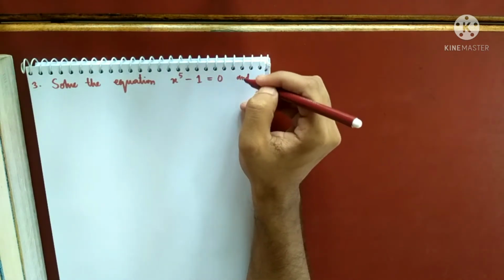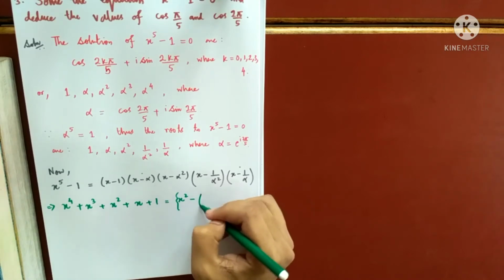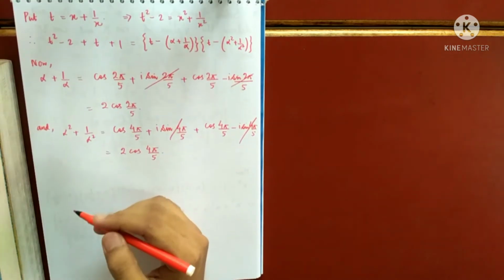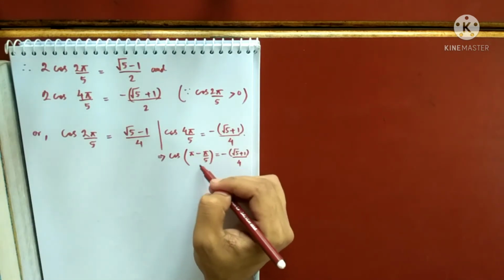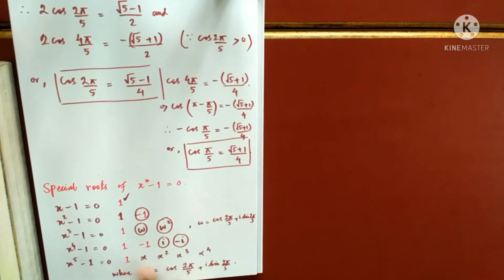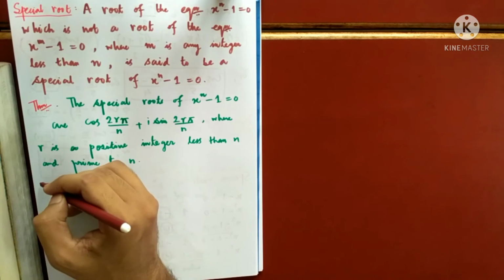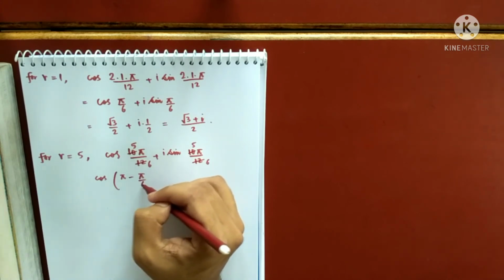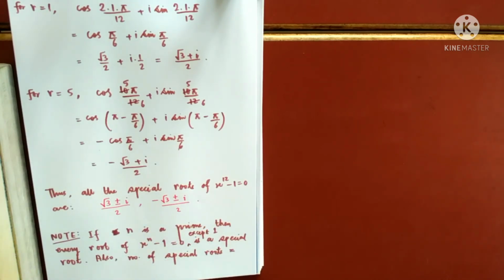7.3- Binomial Equations: More problem Solving. Special roots.